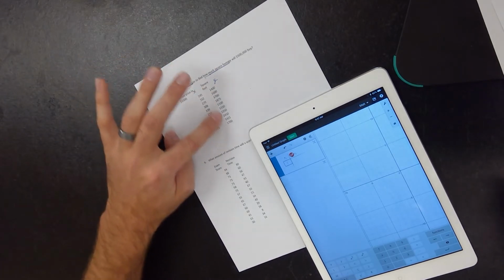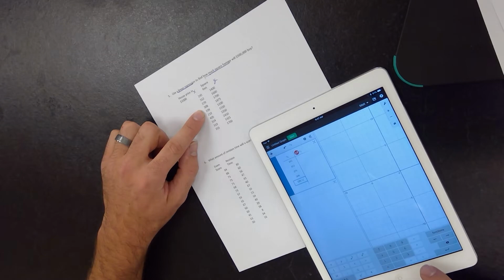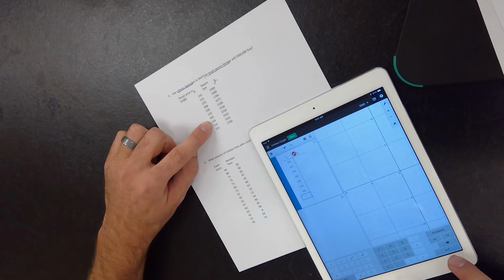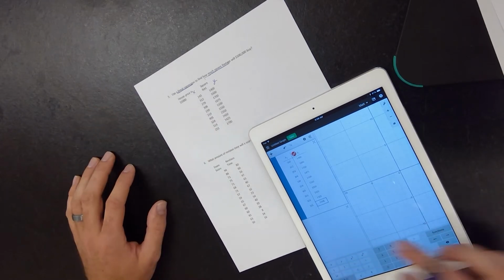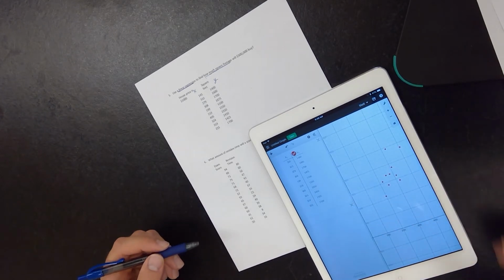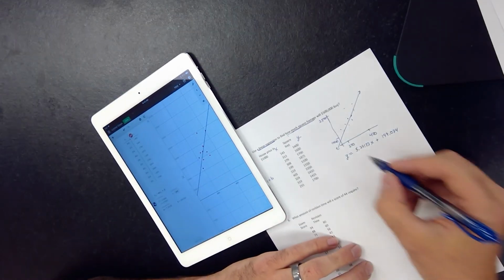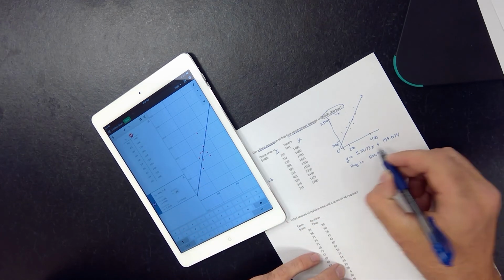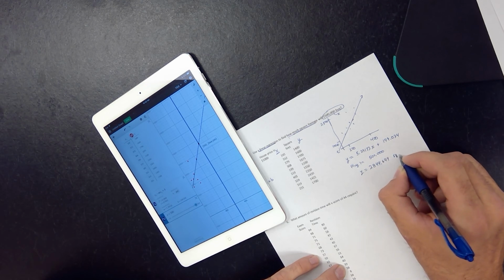Unit 1 Re-Teaching Page 3